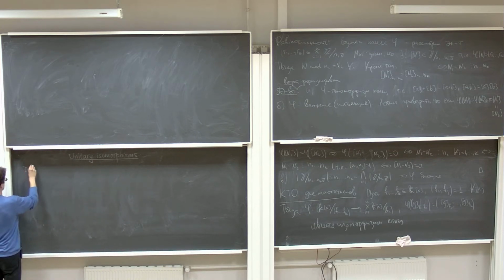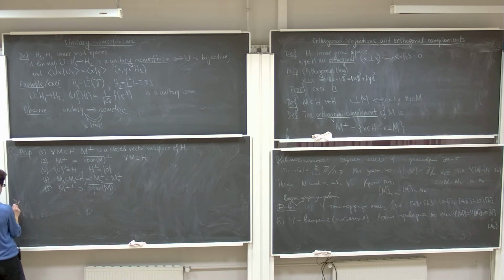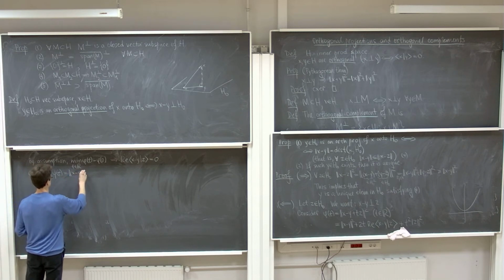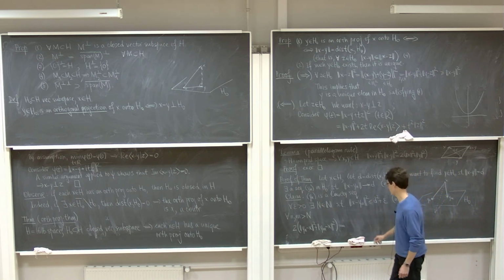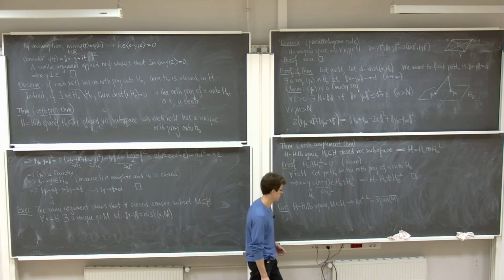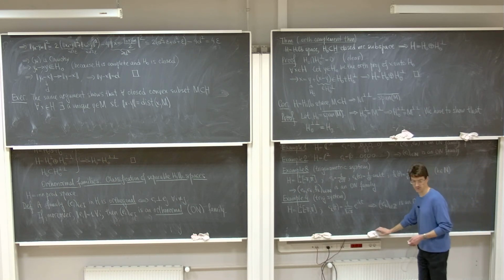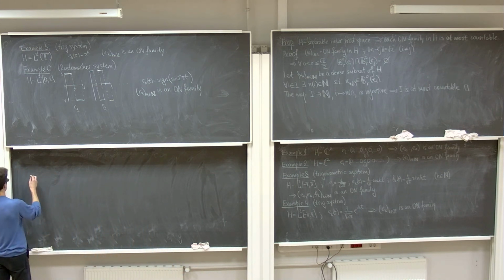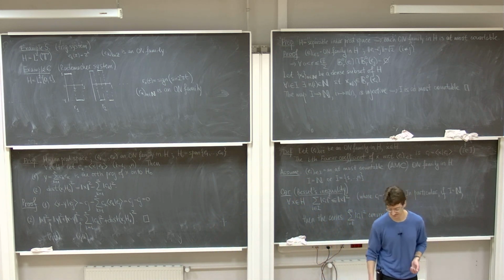Пирковский А.Ю. Введение в функциональный анализ, 30.09.21